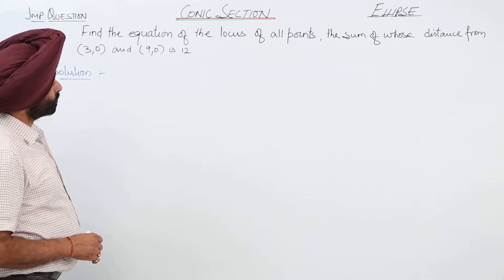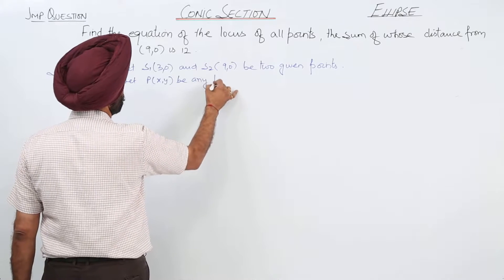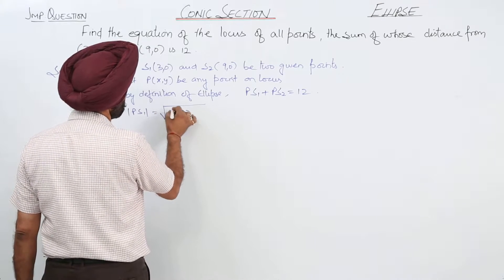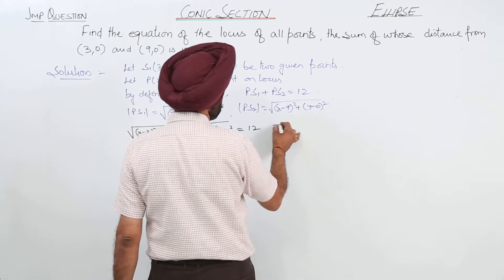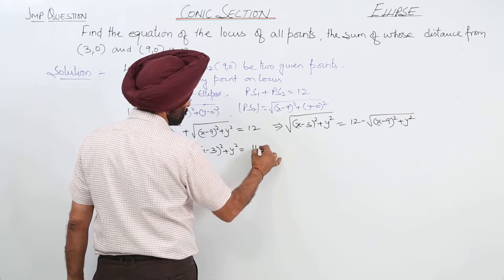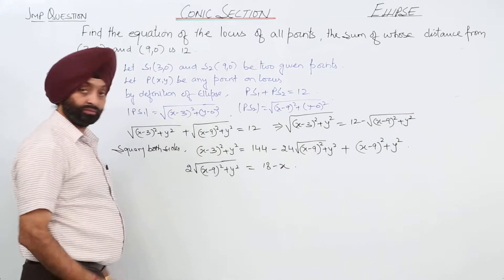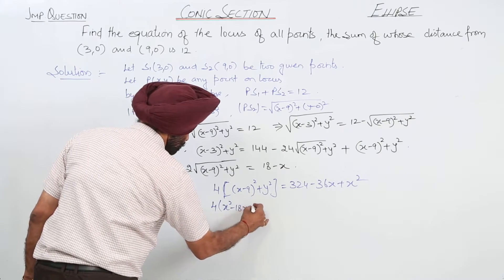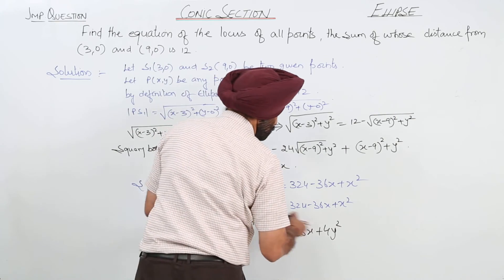Best Online Free Important Question l ICSE MATH 12 l Chapter 4 I Eclipse I L52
Conics in details (ICS Class 12, chapter 4) have been explained in this bullet course and each and every minute detail has been covered so that students have a thorough understanding and can deal with any question based on this topic.